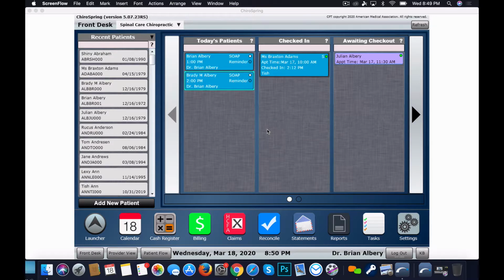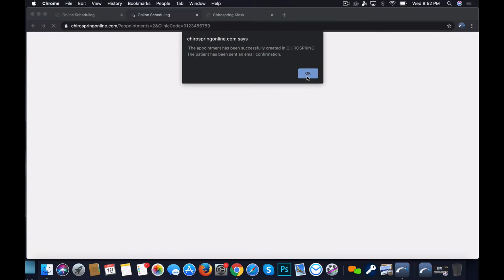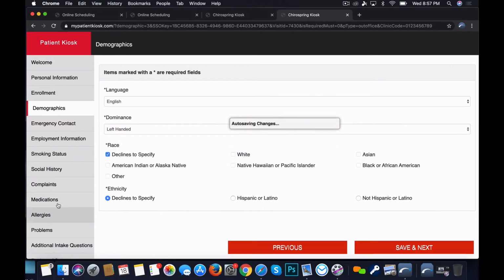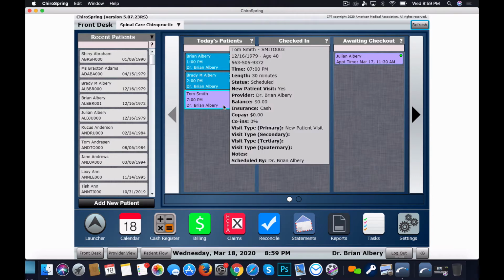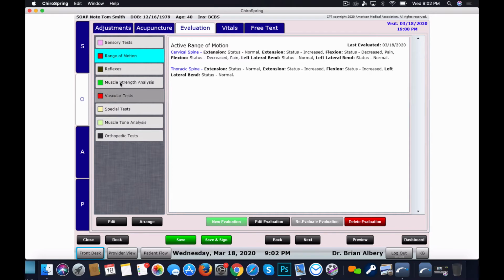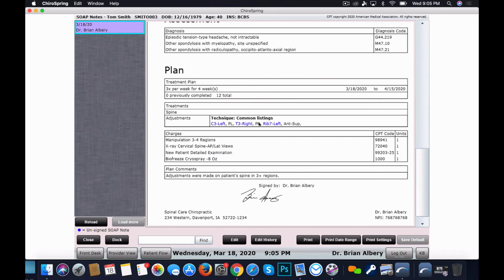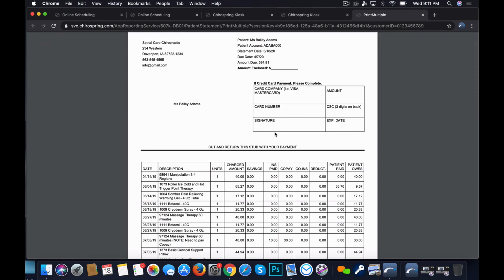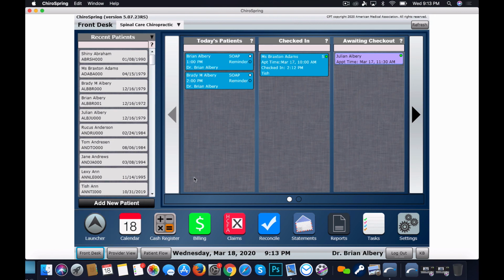CHIROSPRING 20 Minute Fast Demo